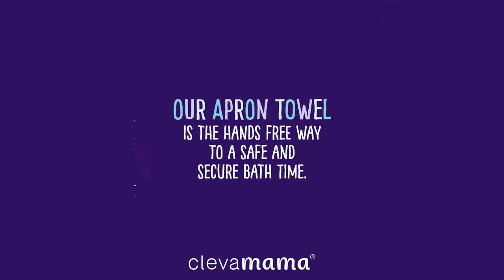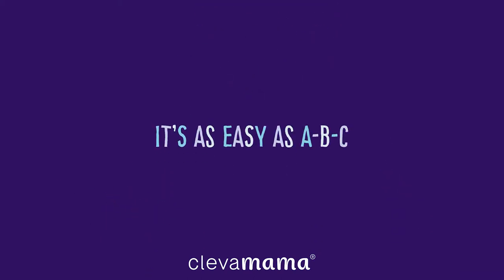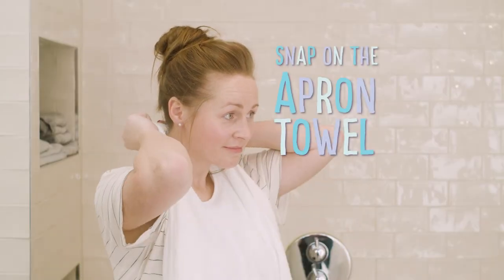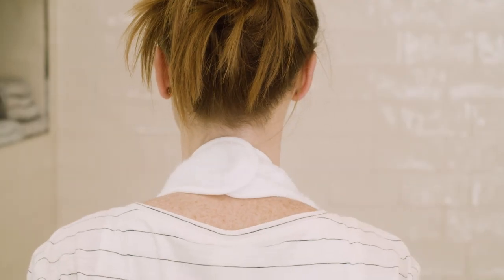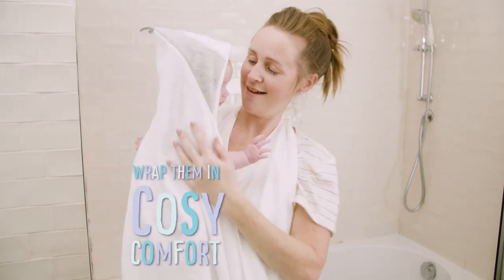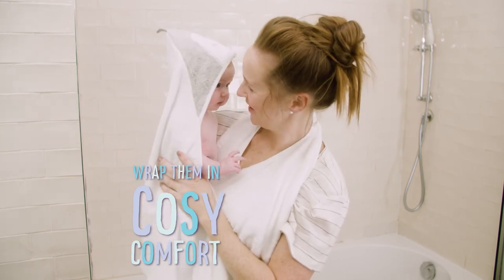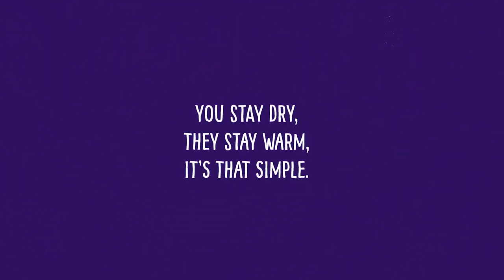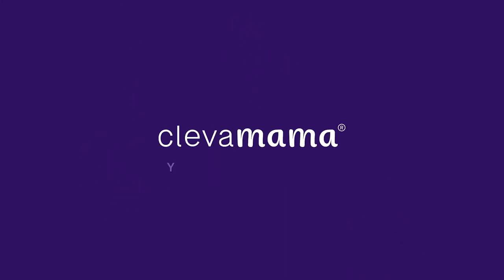ClevaMama Apron Baby Bath Towel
Extra-large, super soft wearable apron style, for a splash-proof bath
Two free hands for safer bath time
Double pile cotton for cuddley softness & extra absorbency.